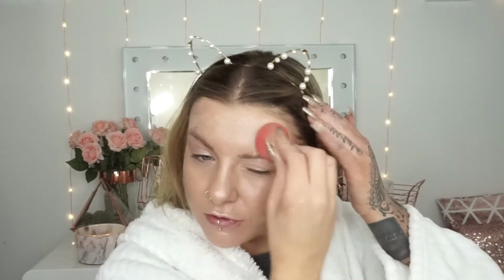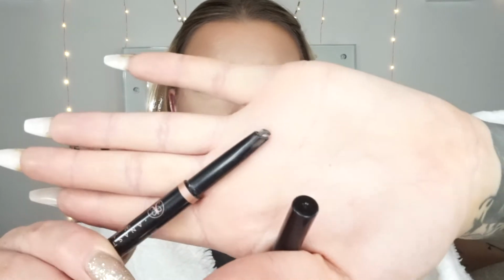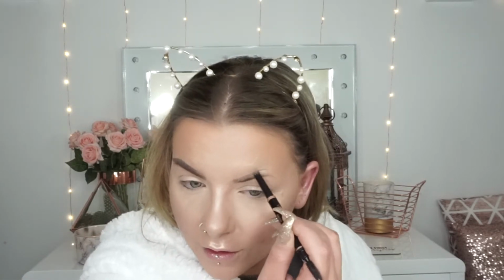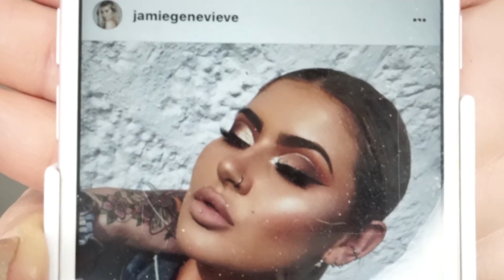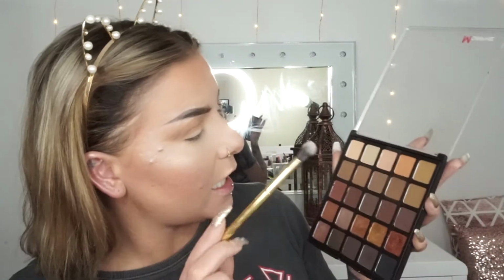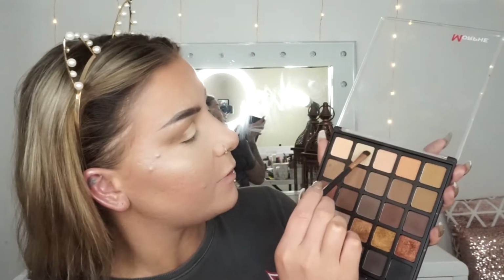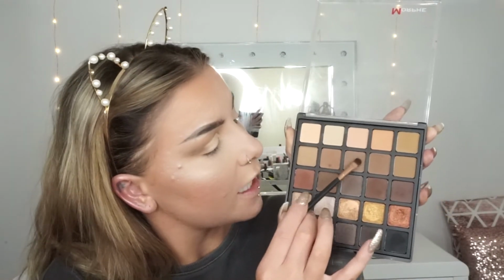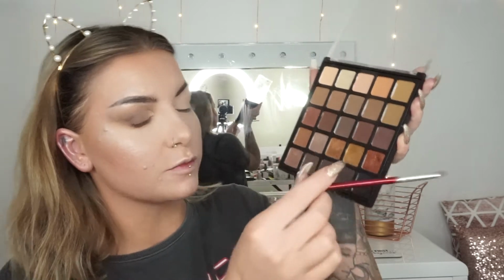RECREATING JAMIE GENEVIEVE'S MAKEUP LOOK 😬 | QUEEN VS WANNABE | JADEXODYBLE 👑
HEY THERE BEAUTIES !!! THIS VIDEO IS BY FAR THE BEST ONE I FEEL LIKE I HAVE DONE .. I ENJOYED IT SO MUCH !
IM THINKING OF DOING A QUEEN VS WANNABE SERIES ON MY CHANNEL , BASICALLY WHERE I RECREATE CELEB'S OR INFLUENCERS MAKEUP GLAM WHO THINKS THIS IS A FAB IDEA ??